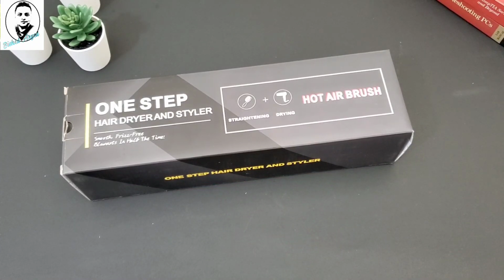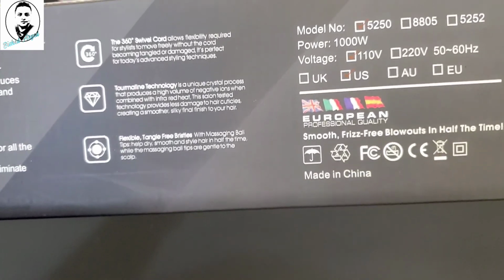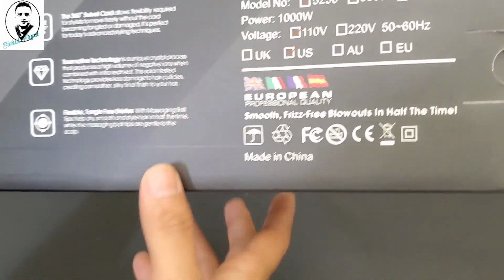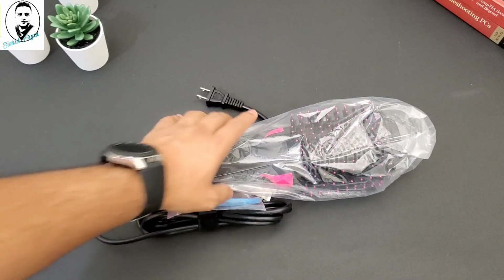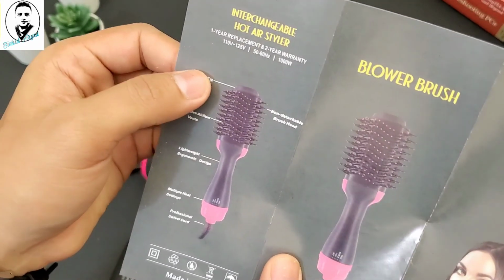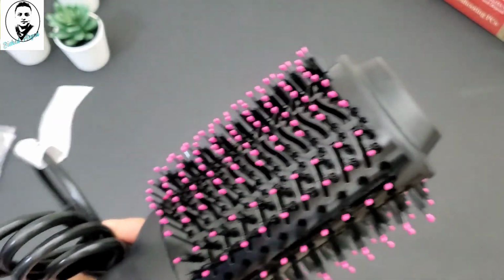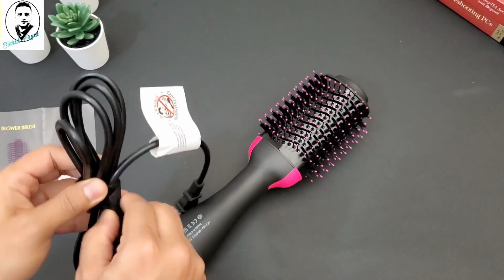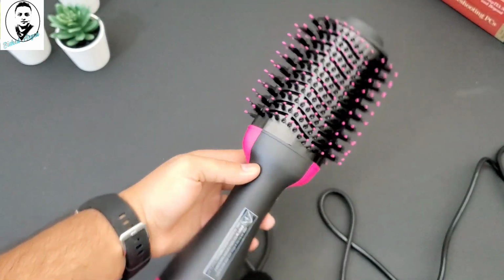2in1 Hot Air Brush | Unboxing & Testing | Tech Series - Ep 6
2in1 Hot Air Brush | Unboxing & Testing | Tech Series - Ep 6

Is this Expandable Hose good for your garden? Unboxing and Testing